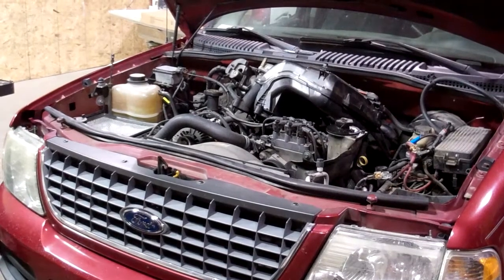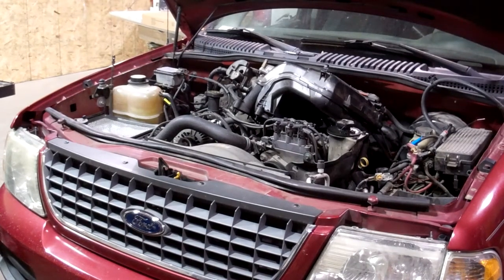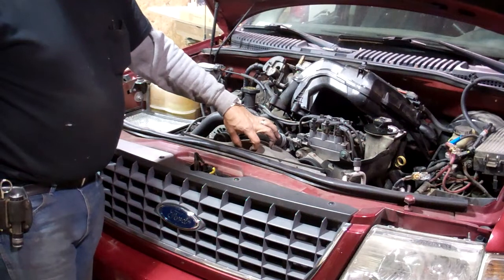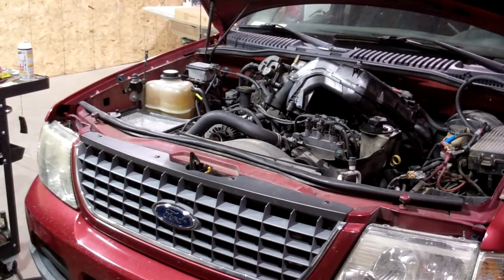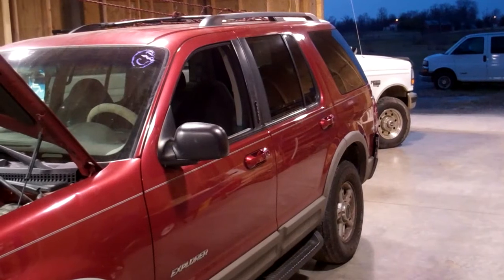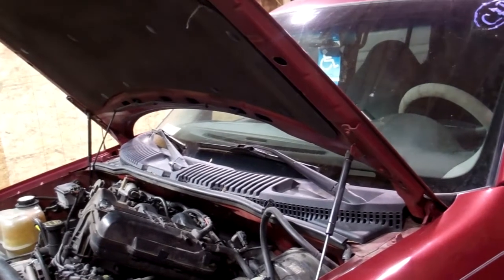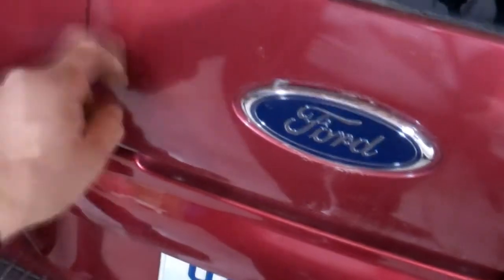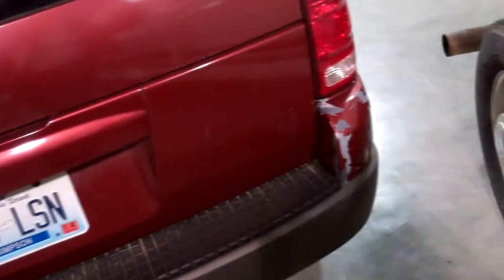MacGyver's new project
this is his new project that his realtor bought for him to work on for later resale. i will follow up more later on in the week with it